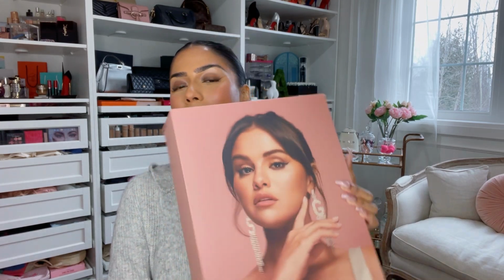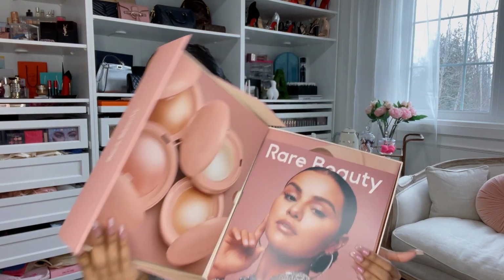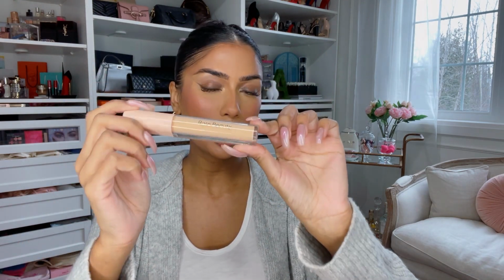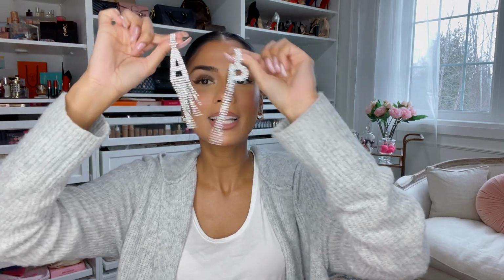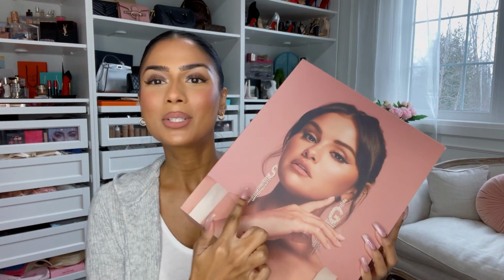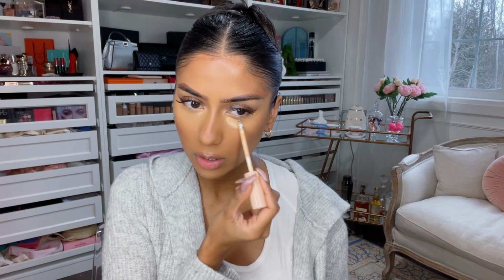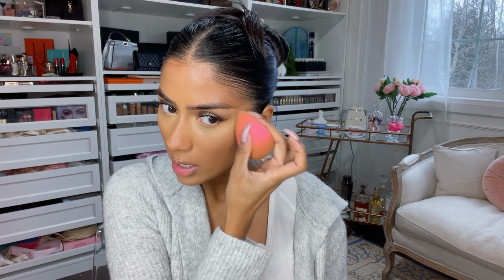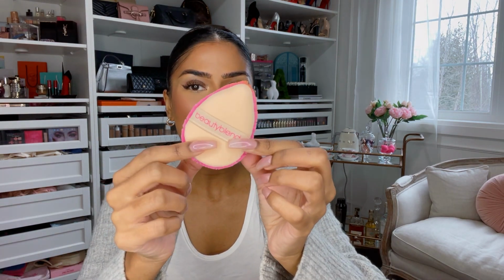RARE BEAUTY POSITIVE LIGHT UNDER EYE BRIGHTENER | FIRST IMPRESSIONS + REVIEW | WING IT BEAUTY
Hi Angel, I hope you had a wonderful week! I am so excited and grateful to be sharing the @RareBeauty PR package I received!! I had to give the new Brightener a try!

I used the NEW @RareBeauty by @selenagomez Positive Under Eye Brightener in "Medium" - The formula is super hydrating. The coverage is sheer. They provide a brightness to the under eye, without the cakiness that a full coverage product might add.

If I was to use this alone, I would go with the shade Medium Deep instead.That being said, I really enjoyed applying the brightener on top of my concealer.

A Bonus - Rare Beauty donates 1% of all their sales to the Rare Impact Fund, which gives people access to resources they need to help support their mental health.